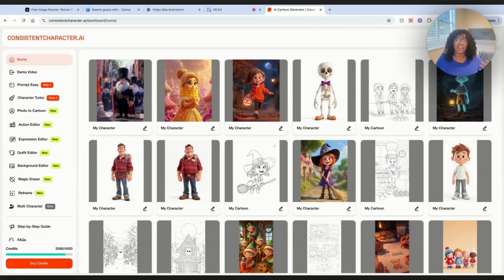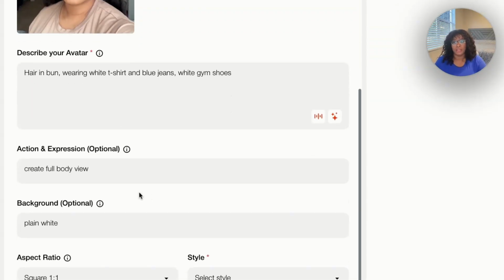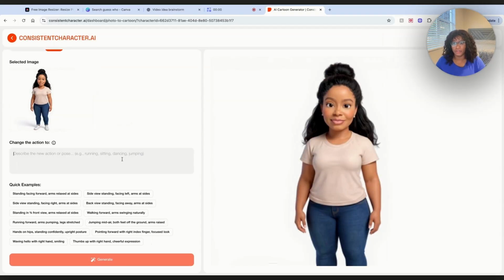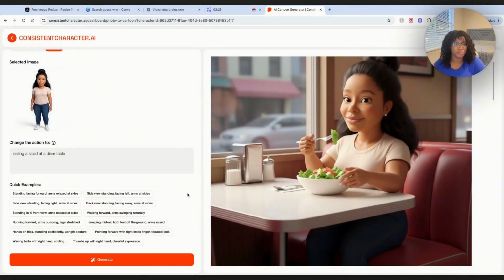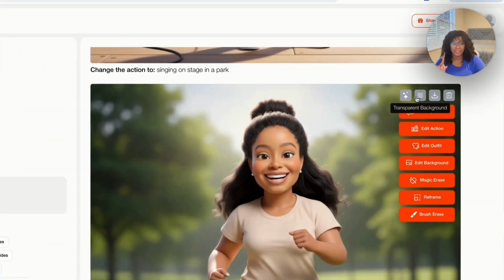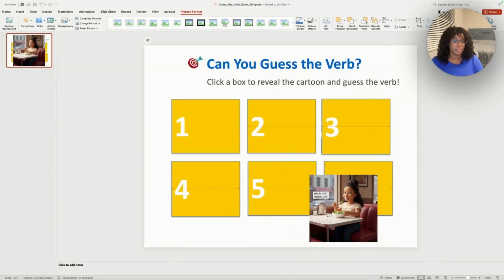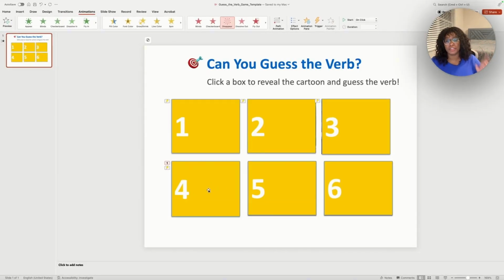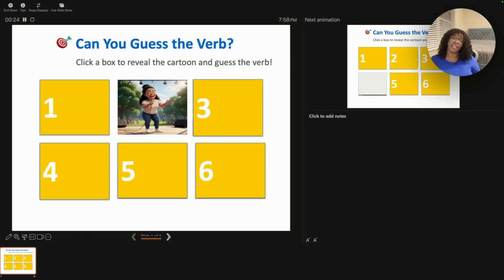How To Create AI Character Illustrations for Lesson Plans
Learn how to use ConsistentCharacter.ai to enhance your lesson plans with engaging visual aids. Watch as we transform a photo into a cartoon character and integrate it with an interactive classroom activity focused on verbs.

Follow step-by-step instructions to create, customize, and animate characters for a more engaging and effective teaching experience.

Whether you use PowerPoint or Canva, this tutorial will guide you through every step needed to make your lessons more interactive.

Perfect for educators looking to captivate their students!

00:00 Introduction to Visual Learning with ConsistentCharacter.ai
01:01 Creating Your First Character
01:20 Customizing Your Character
02:40 Using Characters in Lesson Plans
04:32 Downloading and Upscaling Images
05:33 Creating Interactive Games with PowerPoint
08:28 Final Tips and Free Trial Information